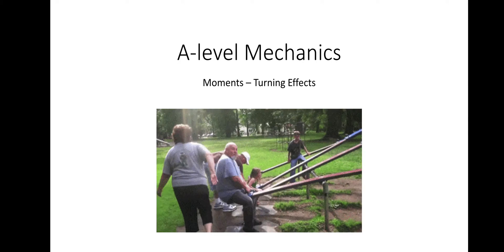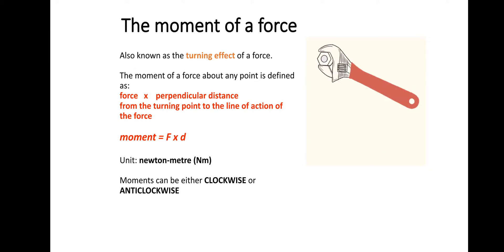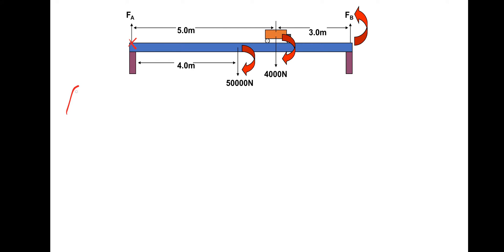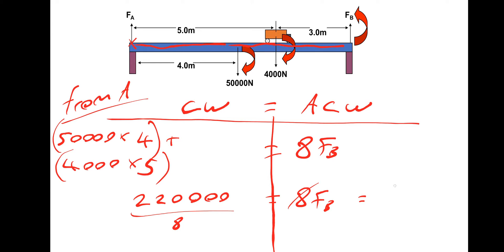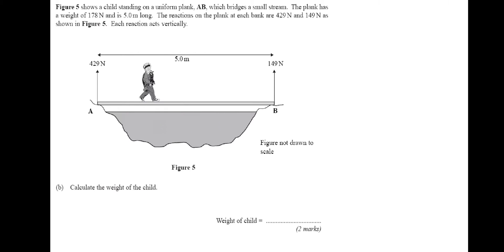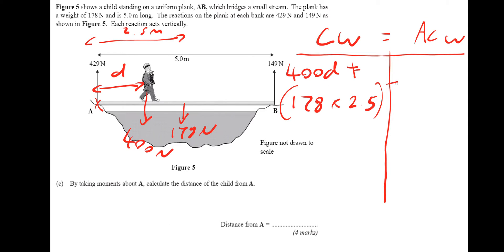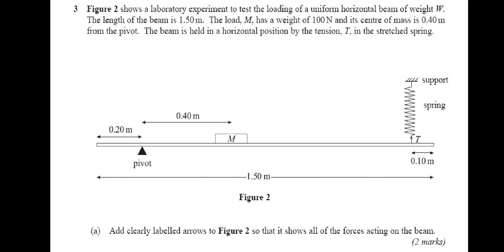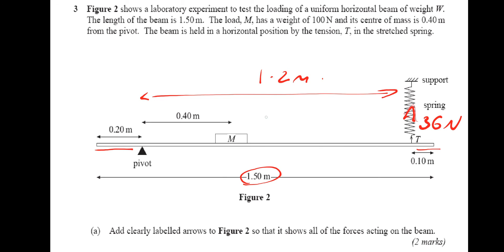A-level Physics, Mechanics Lesson 5 - Moments-Turning Effects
A quick lesson on moments with example questions. Another video with walk through examination material will follow soon.